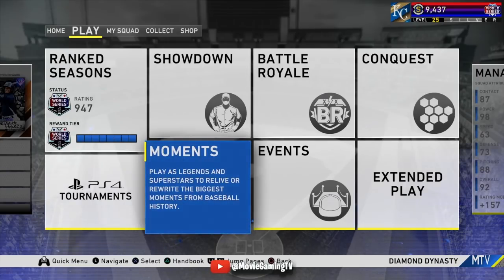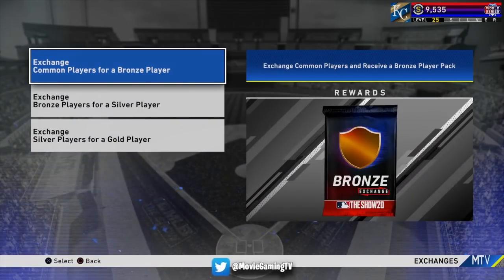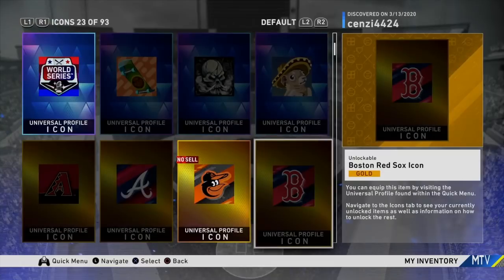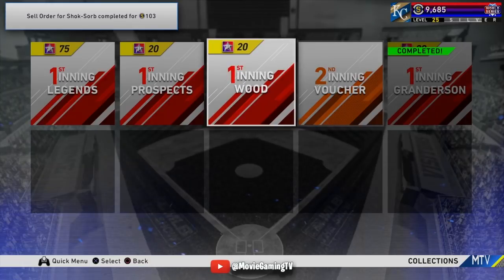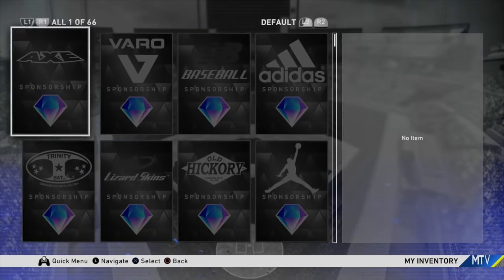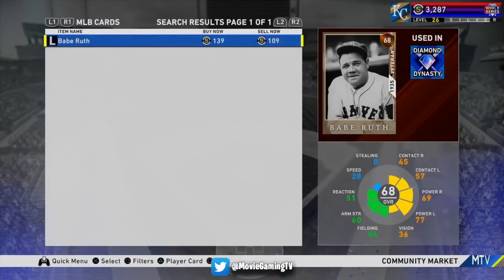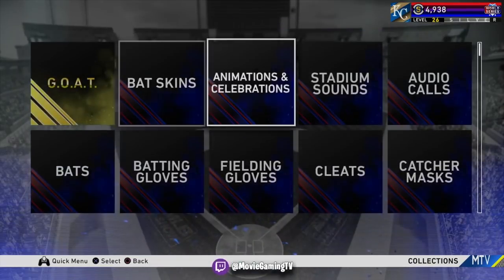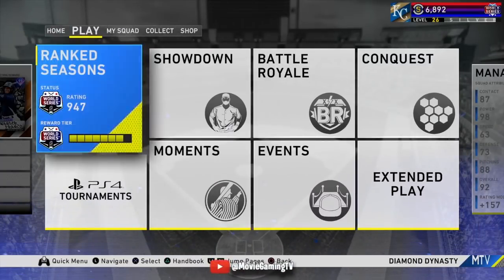Hidden Stubs on Your Account (Cleaning Up Your Binder) MLB The Show 20 Diamond Dynasty